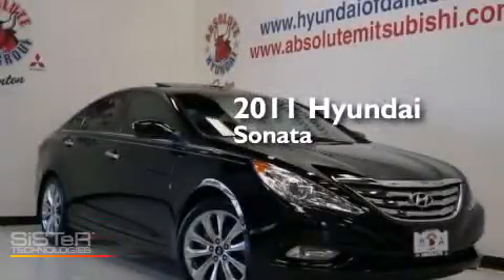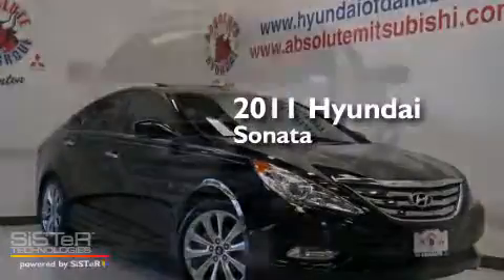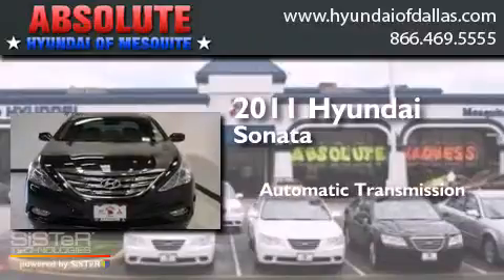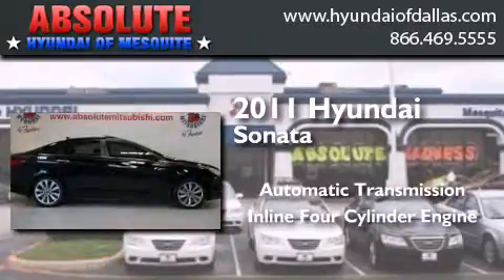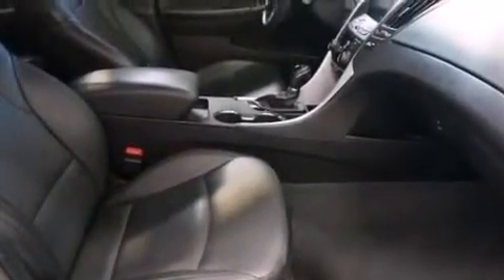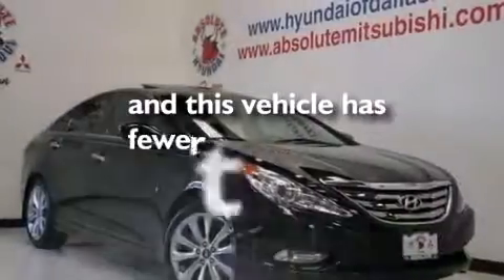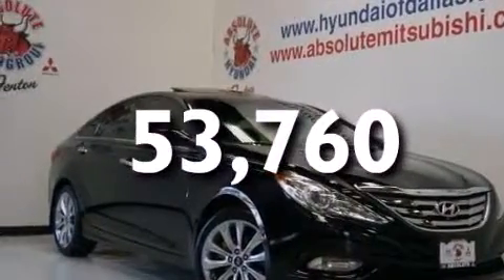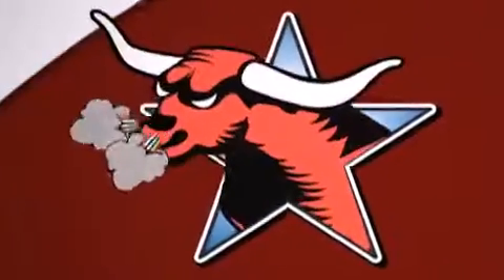Used 2011 Hyundai Sonata Mesquite TX 75150 Mesquite TX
We have been honored to serve the Mesquite TX area , we promise that your experience at our dealership will exceed your expectations ! Year : 2011 Make : Hyundai Model : Sonata Engine : Gas I4 2.4L/144 Trans . : Automatic Exterior : Phantom Black Metallic Miles : 53,760 Interior : Black Stock : BH144052 Absolute Hyundai 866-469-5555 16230 LBJ Freeway Mesquite , TX 75150